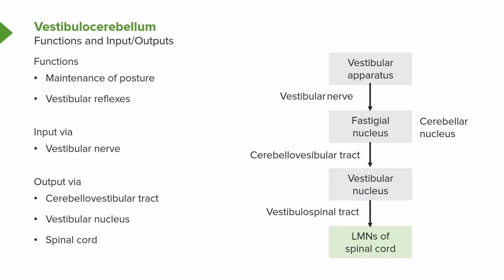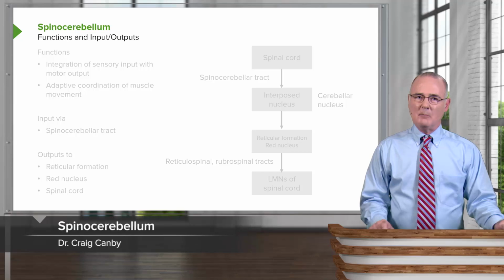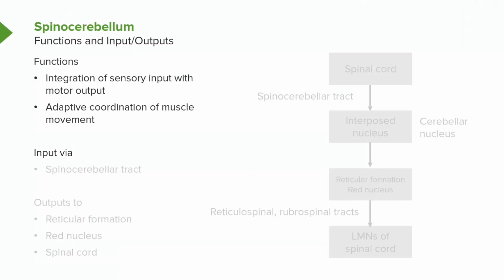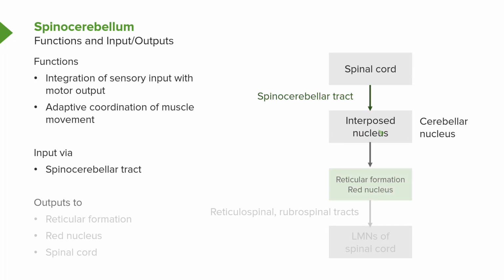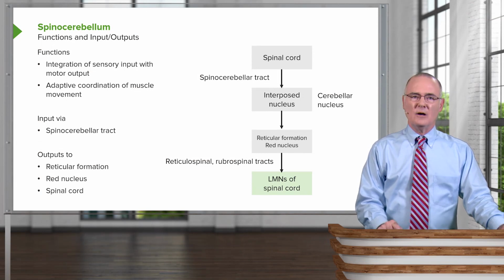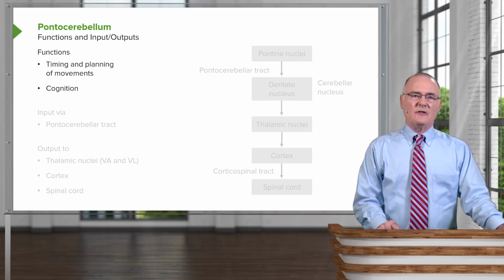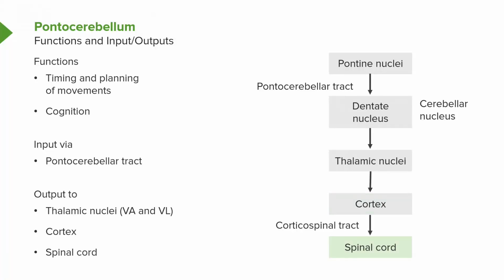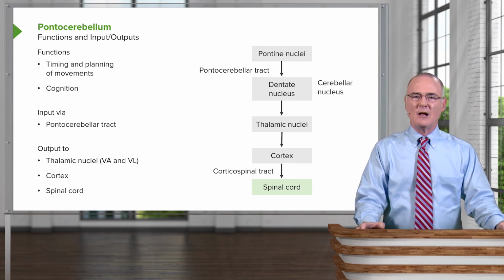03. Vestibulocerebellum, Spinocerebellum and Pontocerebellum